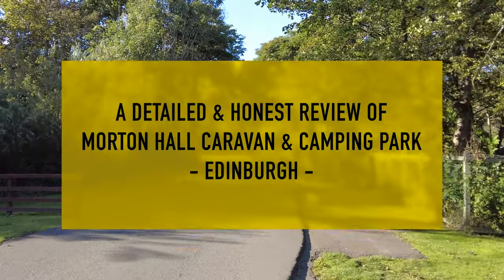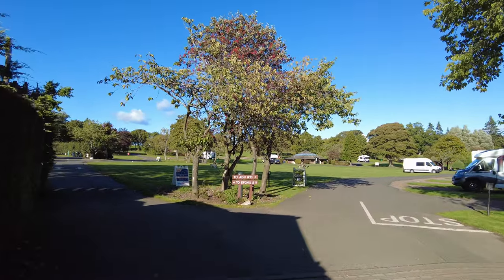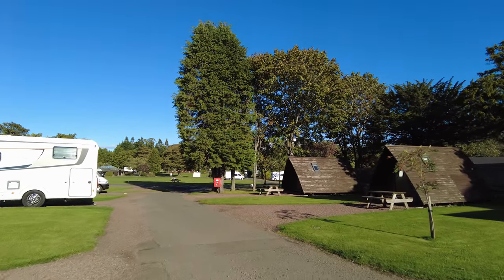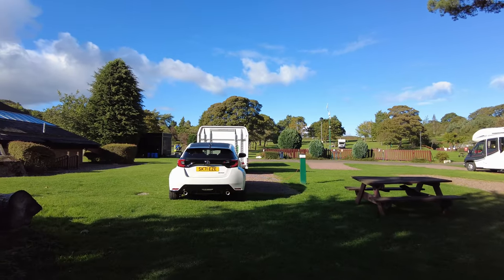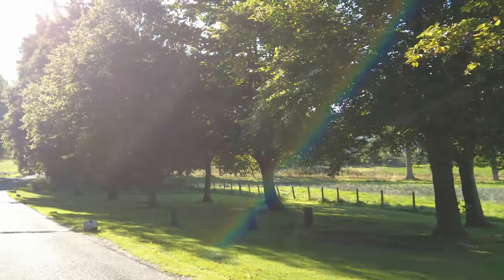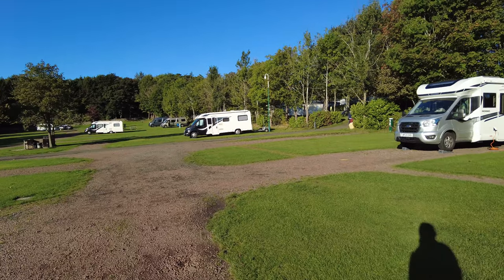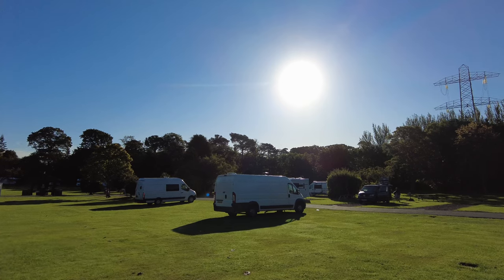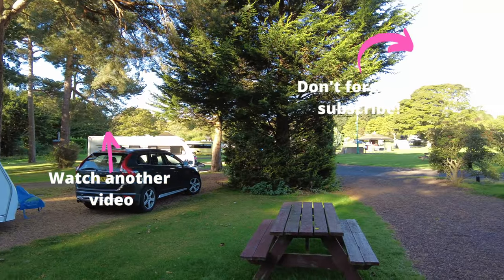Is This The Best Camping/Motorhome Site in Edinburgh?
In this detailed and honest review of Morton Hall Camping and Caravan Park, we cover every aspect of the site from accessibility to pitch reviews, facilities, shop and access to Edinburgh.

We picked this site because of its proximity to Edinburgh City Centre (4 miles) and we were surprised!  But was it a good surprised or bad surprised?

Find out in today's video review.

► Recording gear (that this episode was shot with)
DJI Pocket 2
Rode lapel mic

We’re Rob and James, partners in crime and life for over 10 years.  Together with our dog, Oscar, we love travelling, exploring and being outdoors.

For the past few years, we have spent a month in the winter in warmer climes but the pandemic put paid to that (for now) so we decided to explore more of our beautiful home country, the UK.

At the start of 2021 we purchased our first motorhome and boy, was it a steep learning curve.  There was much we wished we had known both before and after we bought, and so we decided to start this YouTube channel (as well as our in the hope we can share what we have learned and also share our mistakes and what we learn as we go along. Unlike many, we are relative newbies and want to share our honest journey with you.

We publish 4 kinds of videos on this channel:

1. Our travel vlogs
2. Helpful campervan, RV, motorhome and caravan tips and tricks
3. Site reviews
4. Product reviews